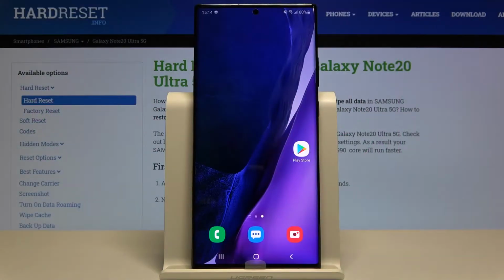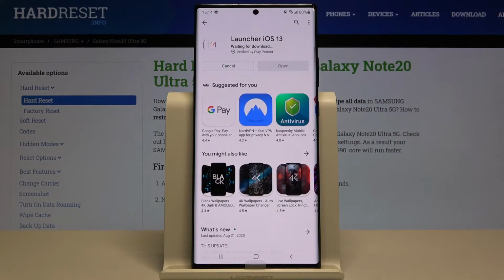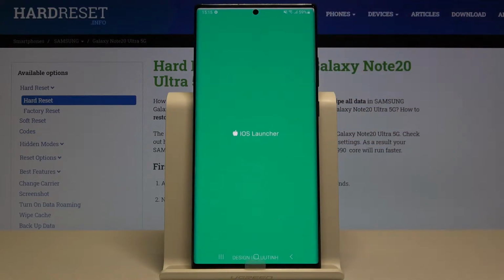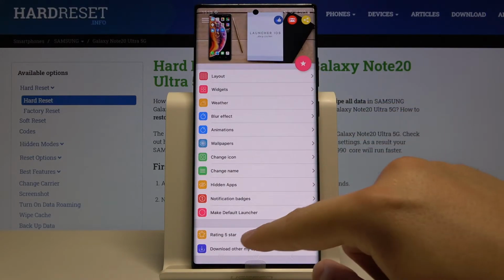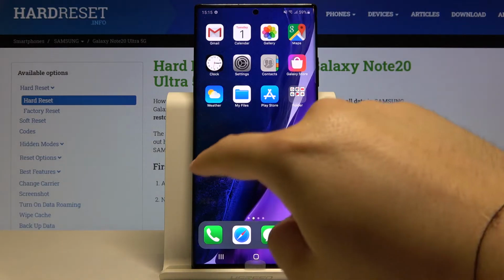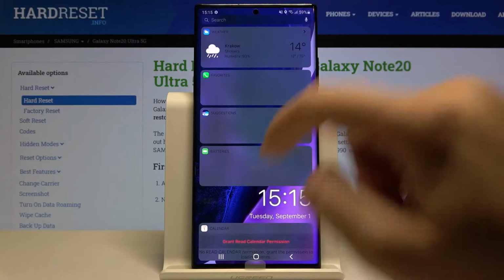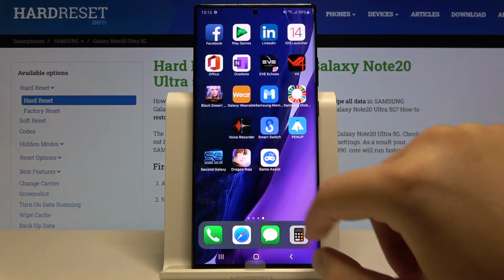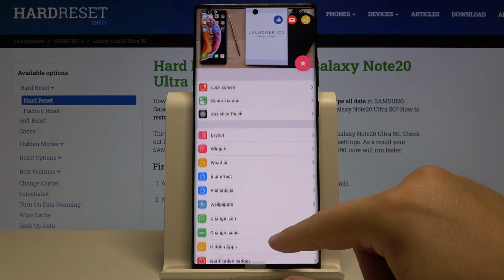How to Download iOS Launcher in Samsung Galaxy Note 20 Ultra? iOS Theme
If you are looking for other tutorials check our In this video we will show you how to download and install ios launcher, which will turn your Samsung Galaxy Note 20 Ultra into an iOS phone - iPhone.

How to Install iOS Launcher in Samsung Galaxy Note 20 Ultra? How to Get iOS Launcher in Samsung Galaxy Note 20 Ultra? How to Set Up iOS Launcher in Samsung Galaxy Note 20 Ultra? How to Apply iOS Launcher in Samsung Galaxy Note 20 Ultra?